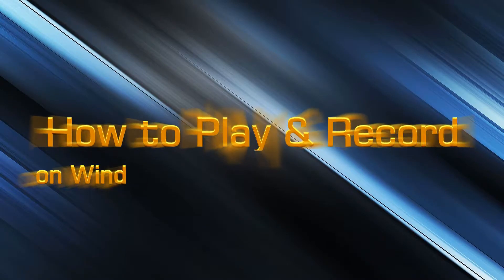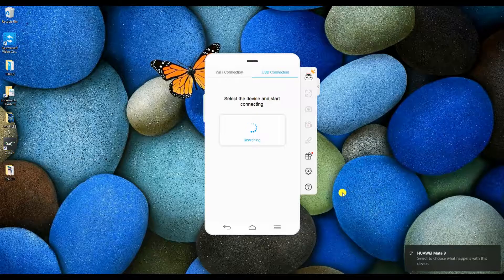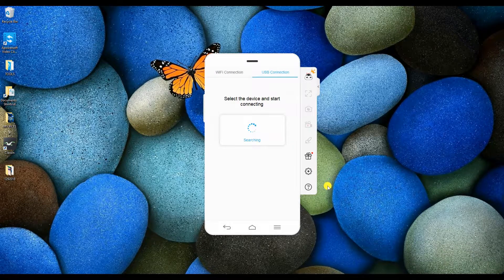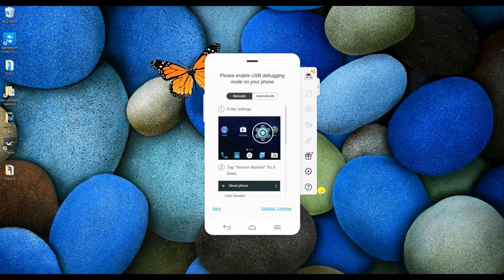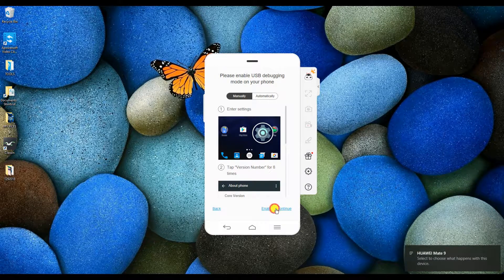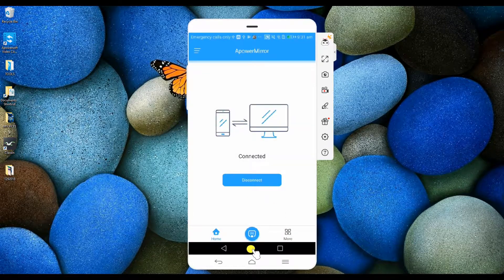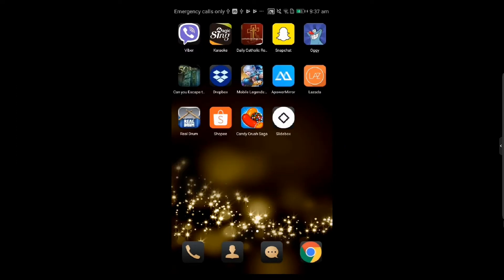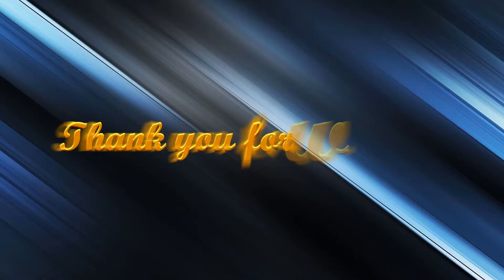How to Play/Record Candy Crash Saga on Windows/Mac using ApowerMirror 2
Here is the detailded guide on how to play or record Candy Crash Saga on PC.